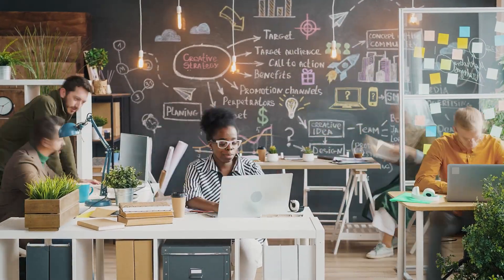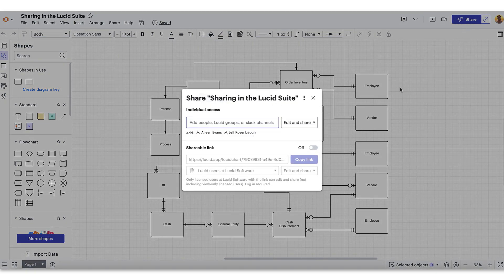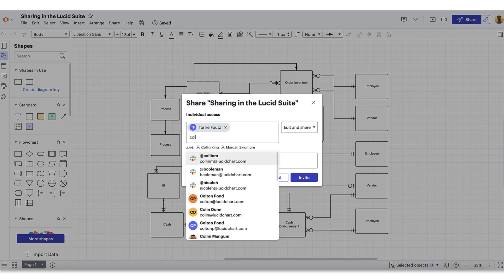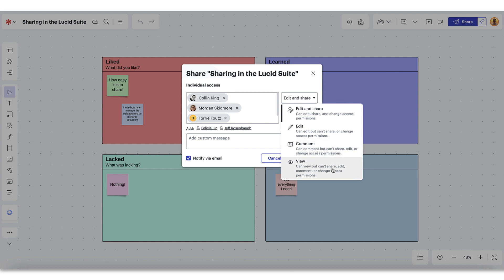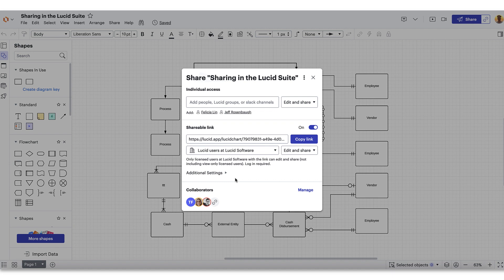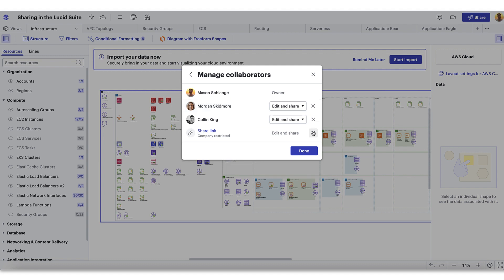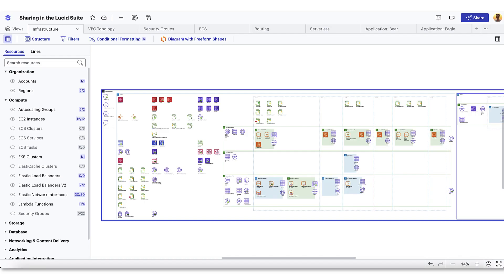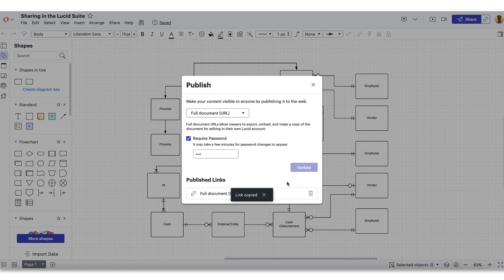Sharing in the Lucid Suite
Unlock the power of teamwork with this guide to sharing in the Lucid Suite. Learn how to collaborate effectively in Lucidchart, Lucidspark and Lucidscale by mastering sharing permissions, Slack integrations, and shareable links. This tutorial provides expert tips for managing collaborators and publishing your work to keep your team aligned.

Timestamps
0:05 Introduction to effective collaboration
0:30 Where to find the share menu
0:56 Share with individuals, groups, or Slack
1:37 Add custom messages and instructions
1:57 Choose the right sharing permissions
2:41 Create and secure shareable links
3:25 Set expiration dates and passcodes
3:41 Link to current view for collaborators
3:48 Manage and remove collaborators
4:11 Use join IDs for large groups
4:44 Publish your document to the web
5:10 Publish as a URL, PDF, or image
6:05 Summary of sharing benefits